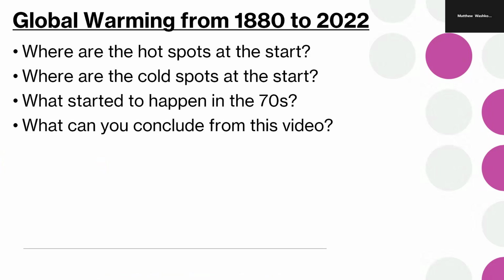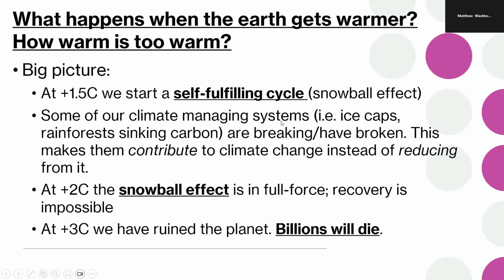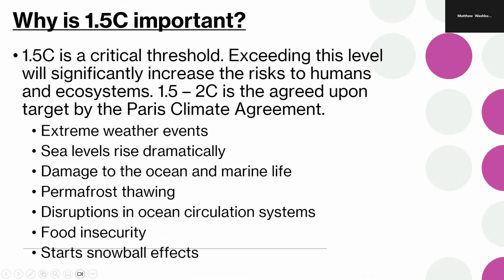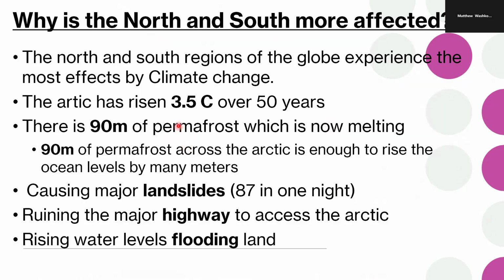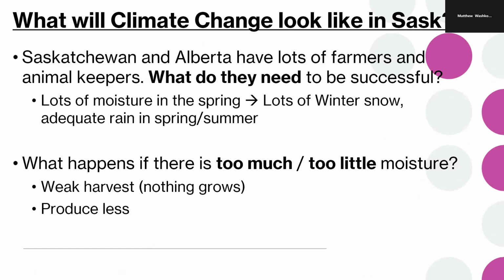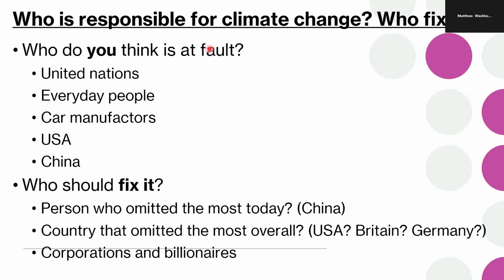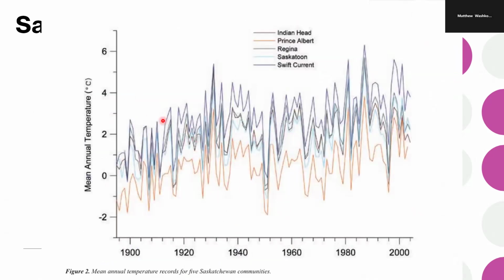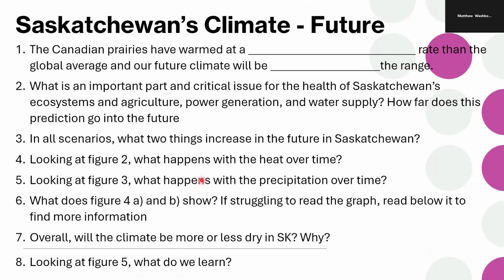Saskatchewan physical geography summary